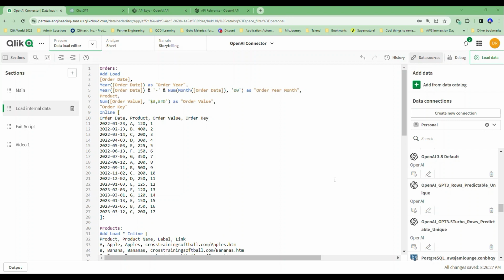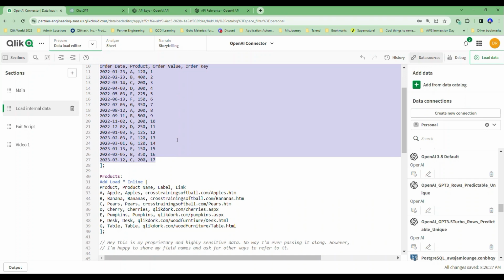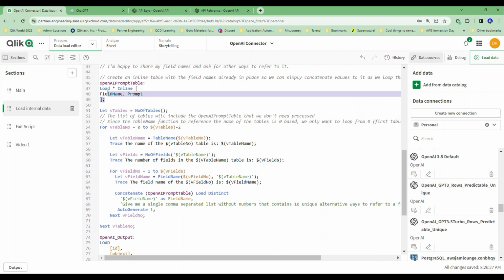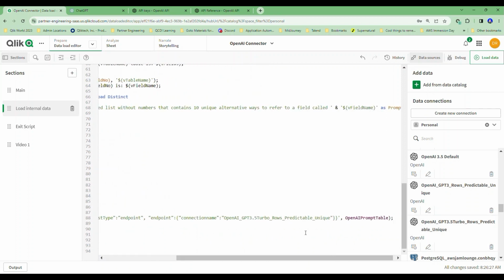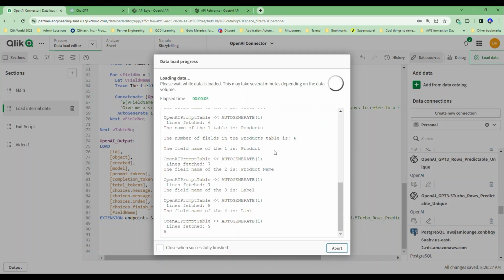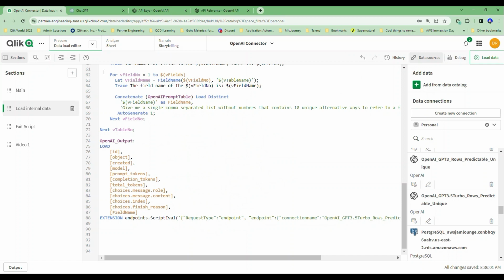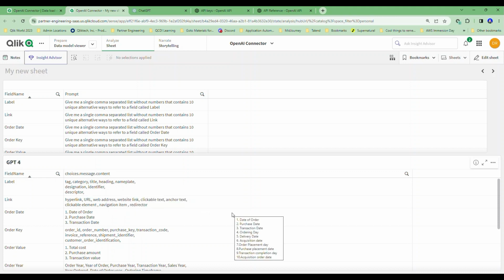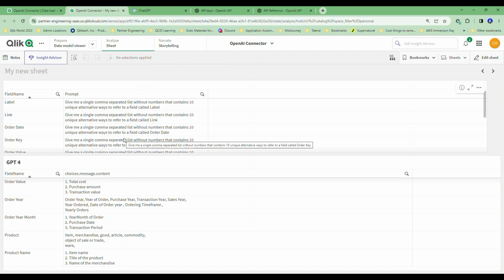Calling a Qlik Connection to OpenAI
In this video I will show you how to prepare a data set to pass to the OpenAI with the question(s) you wish to ask about it.

Don't panic I'm not going to pass it my top secret fictitious data. What I am going to do, is ask it provide me with additional metadata about my data. Seriously!

Hopefully, the use case I present helps get your brain thinking about use cases that best fit what OpenAI and other Large Language Models (LLMs) are best at. And helps you envision other ways to augment the AI you already have access to within Qlik.

As the video completes don't get anywhere. You will want to watch my final video for the series to see how I actually utilize the results to augment the knowledgebase that Insights Advisor can draw from.